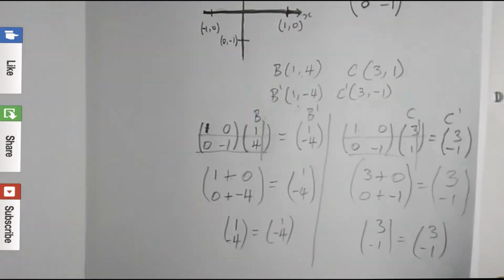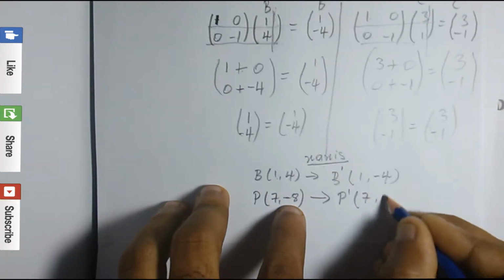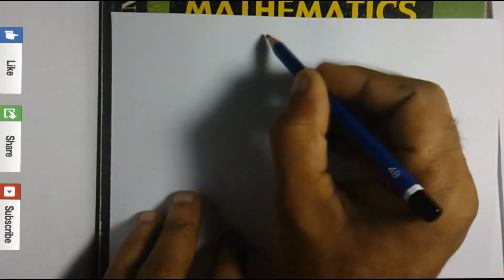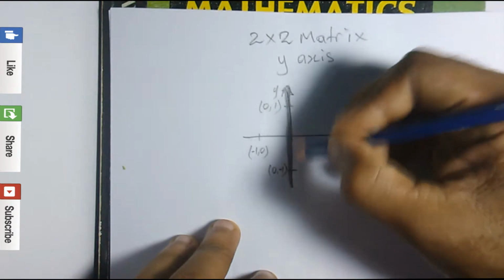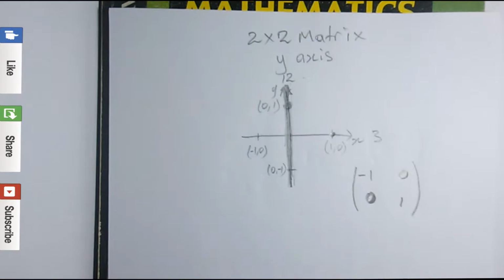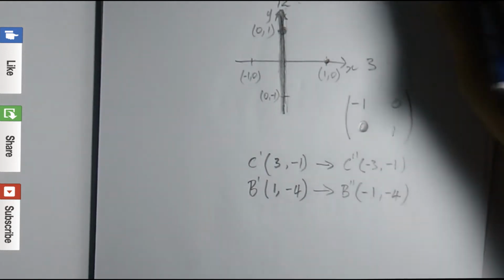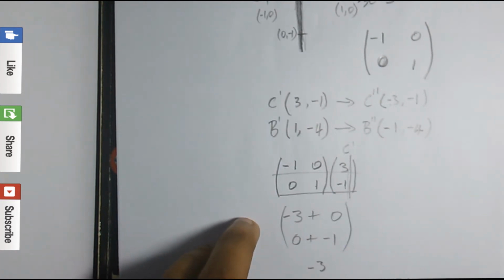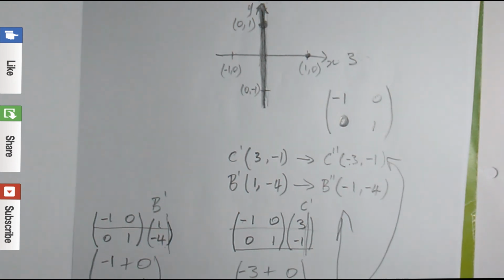How to solve a Transformation Question (Reflection)?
Solving Transformation Question (Reflection).

Question:

Recap of previous video

Y Axis

2*2 Matrix